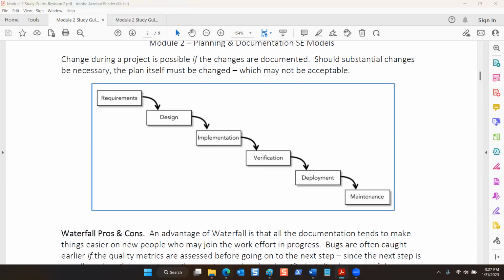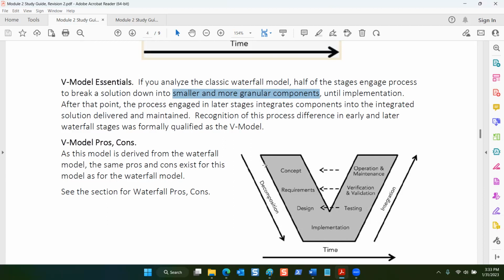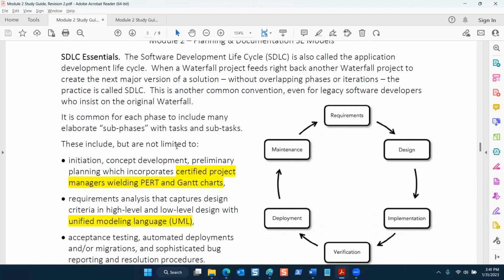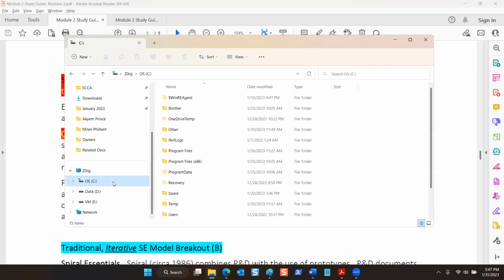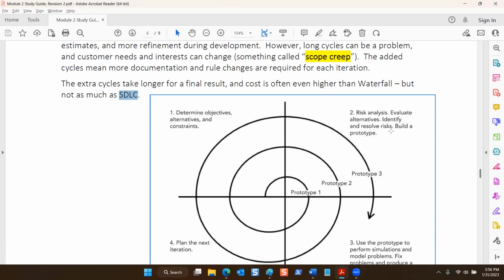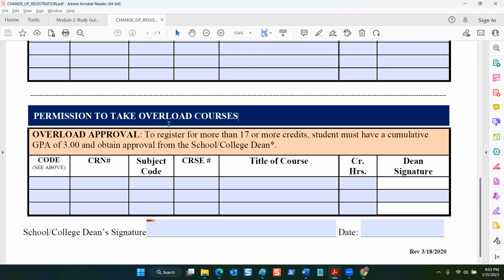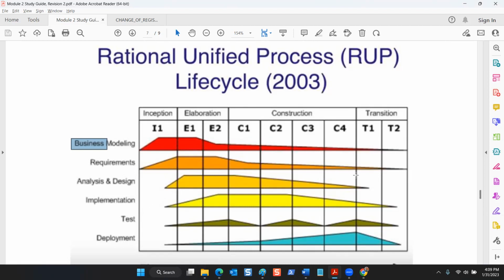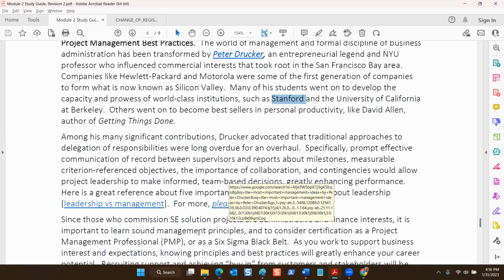Iterative SE Models Part 1 - 31 January 2023